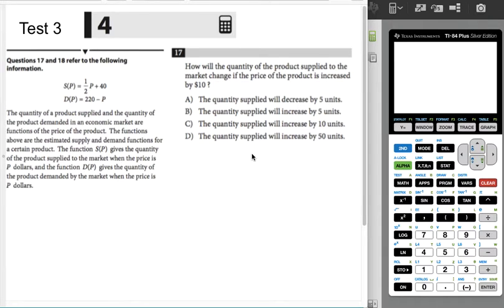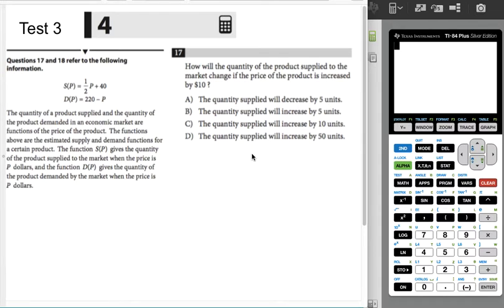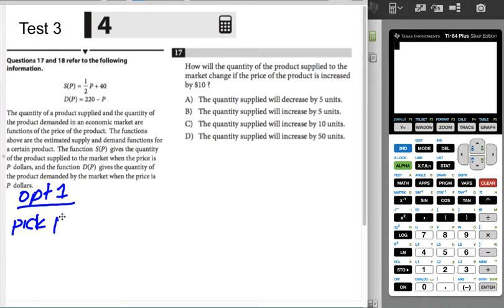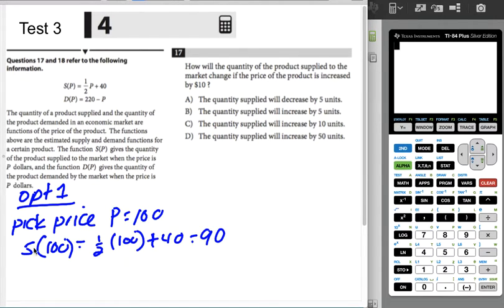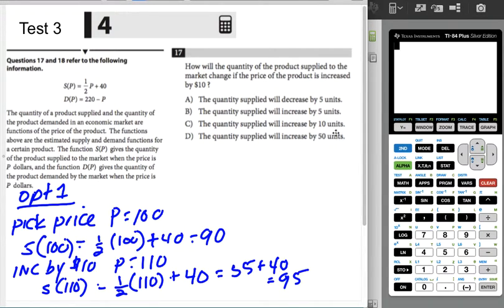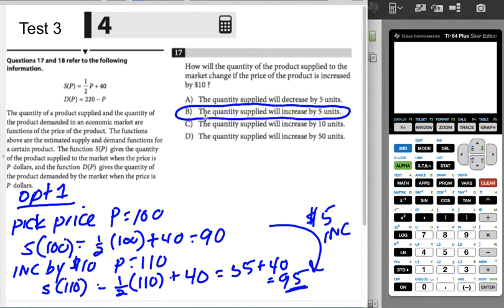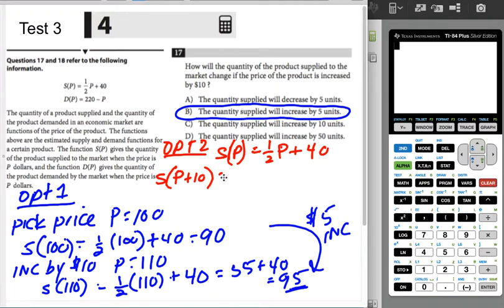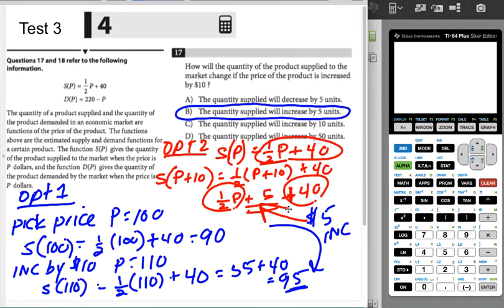SAT Prep Test 3 Section 4 Problem 17